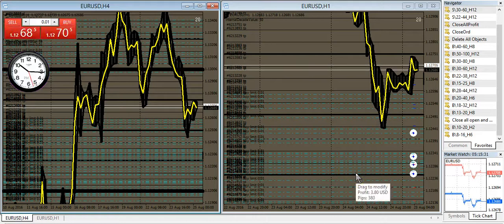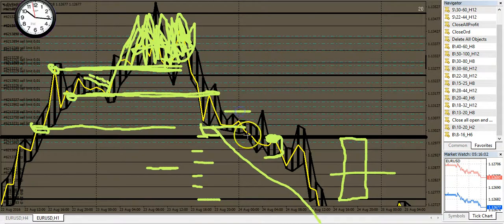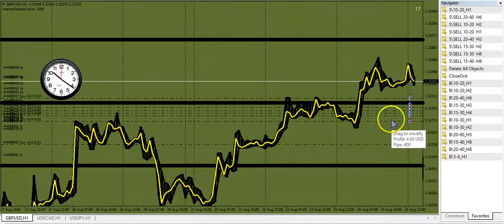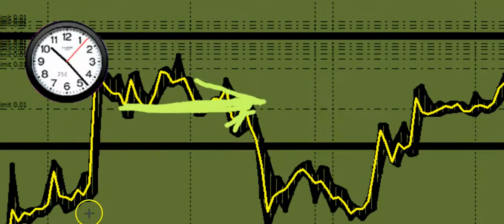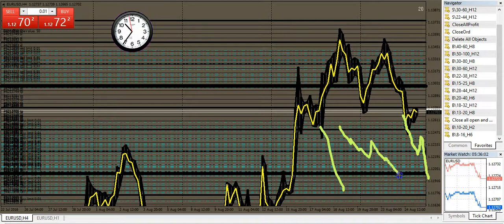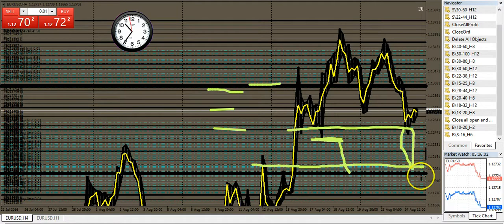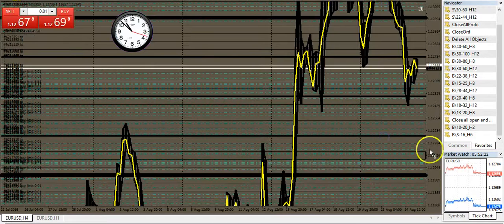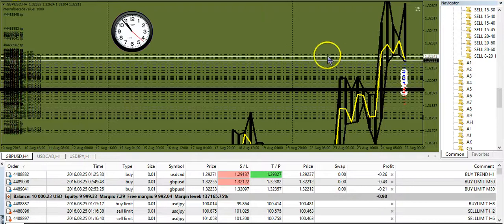Forex 8/24/2016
MT4